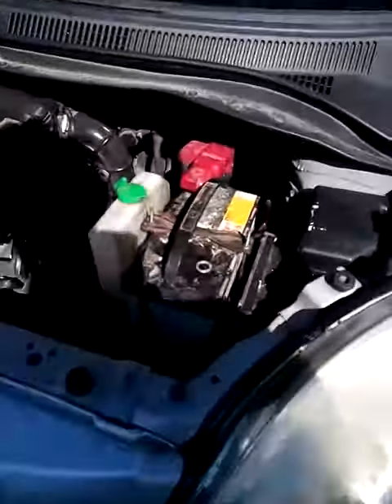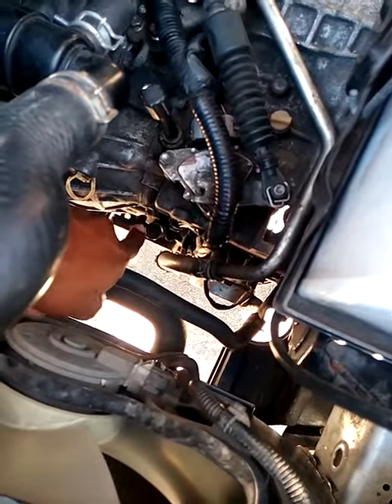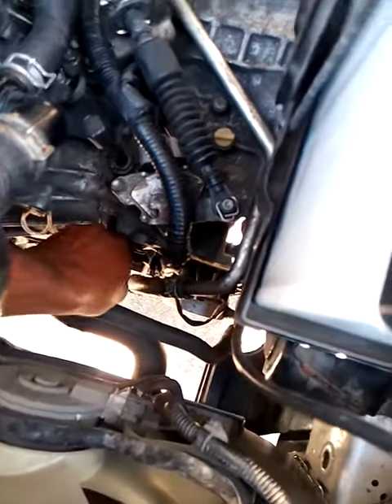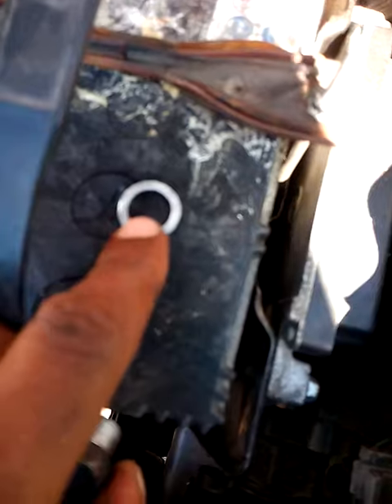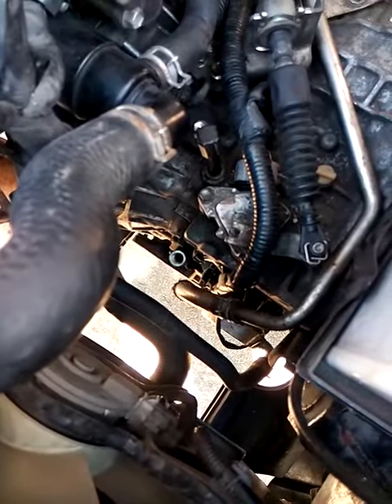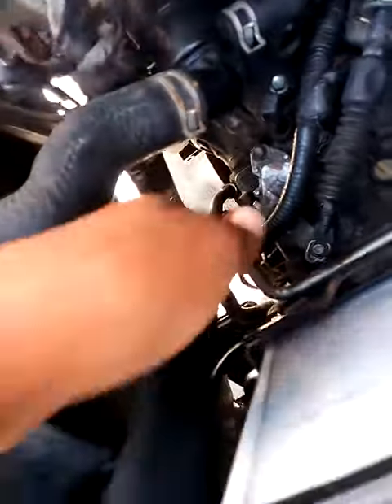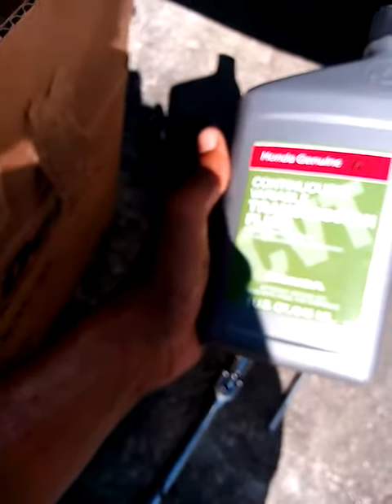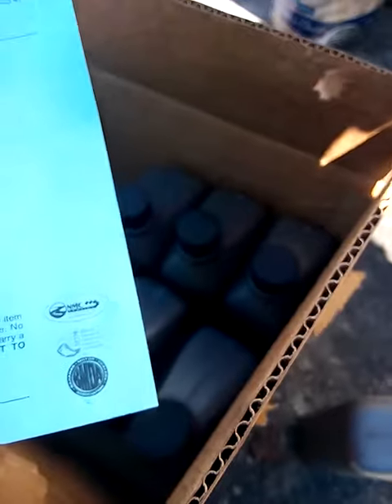Part # 2 of how to change transmission fluid in JDM 2008 suzuki swift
This is showing the location I use to put the fluid in and how much to use ..."Disclaimer " this is my way ..and may not be